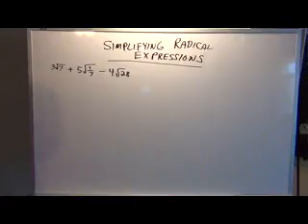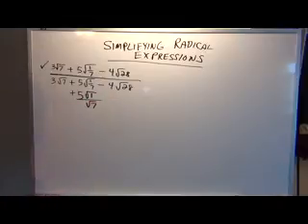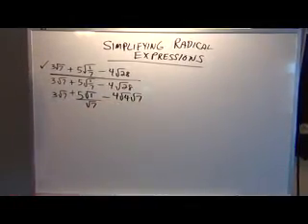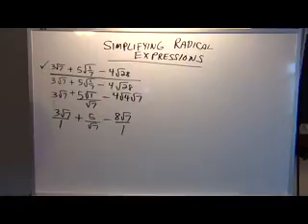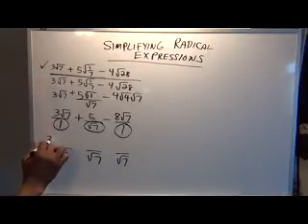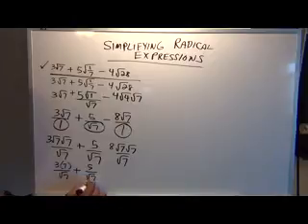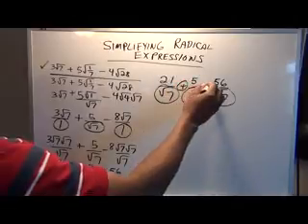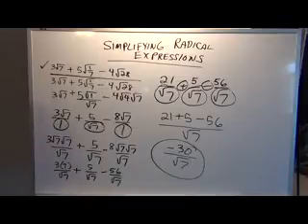12012 WMI_Radical_Expressions